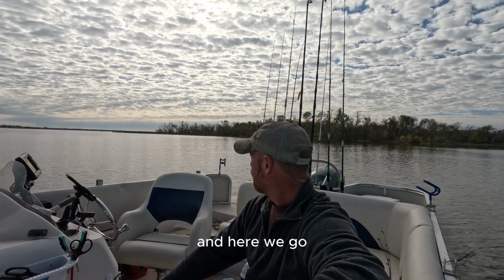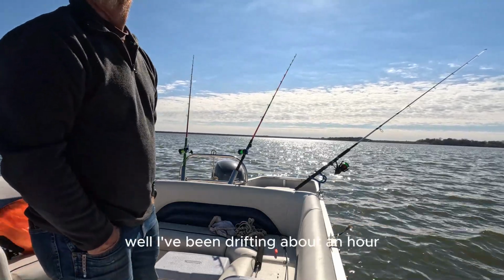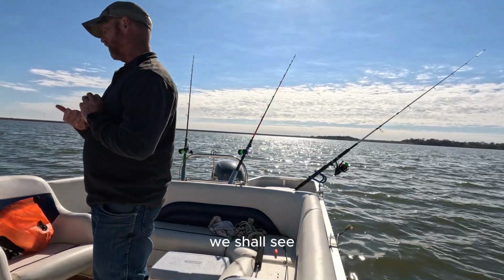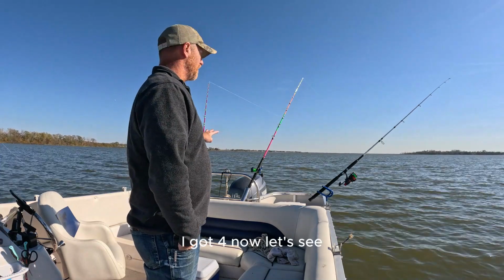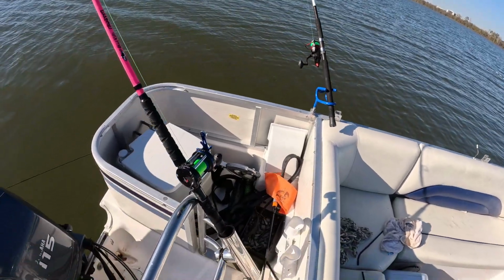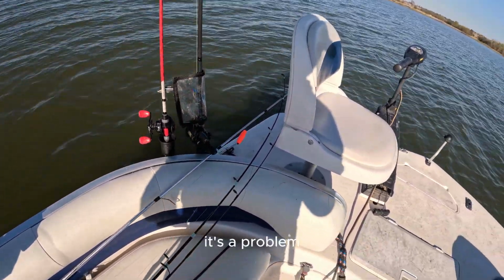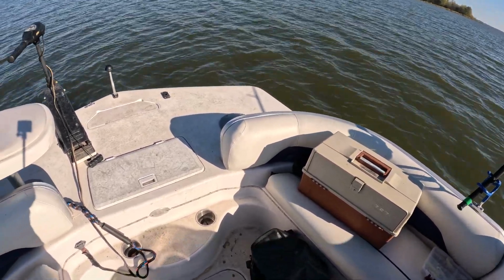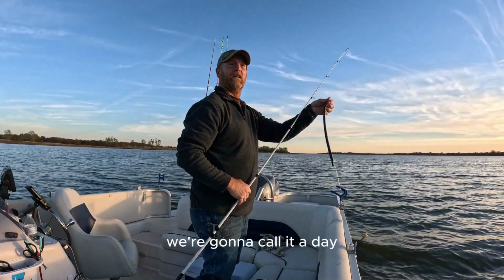first video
Trying out Lake Pat Cleburne for catfish on a beautiful fall day.